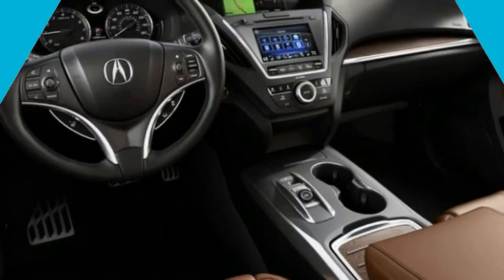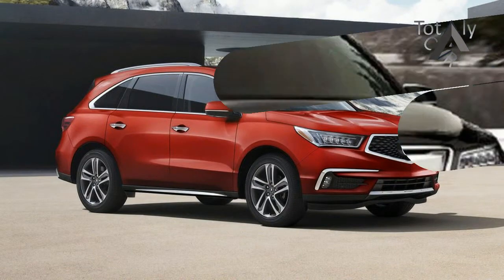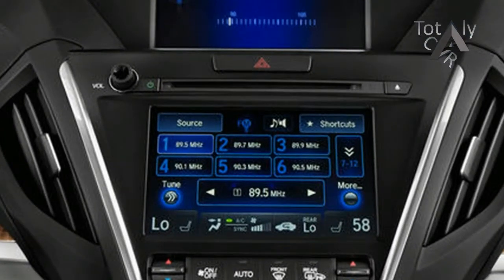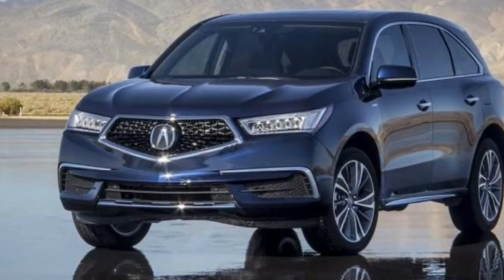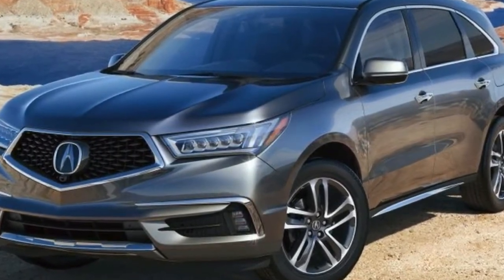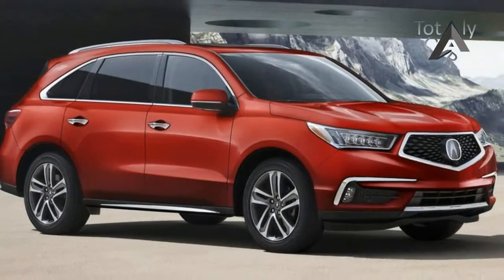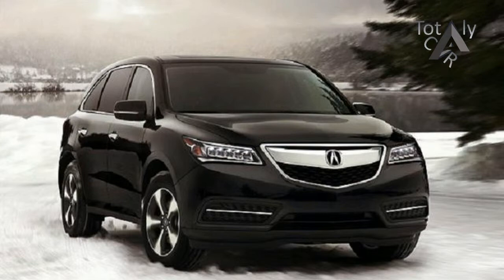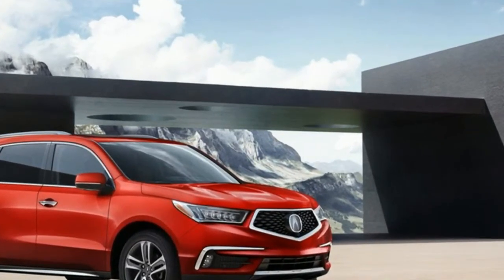WOW AMAZING !!!2018 Acura MDX Price & Spec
WOW AMAZING  !!!2018 Acura MDX Price & Spec - The biggest change for this year is a new 7.0-inch lower touchscreen that Acura says is more responsive than the outgoing model, and Apple CarPlay and Android Auto compatibility.

Popular Post !